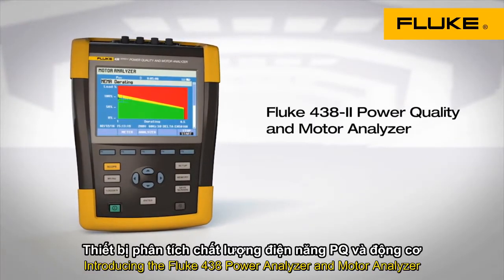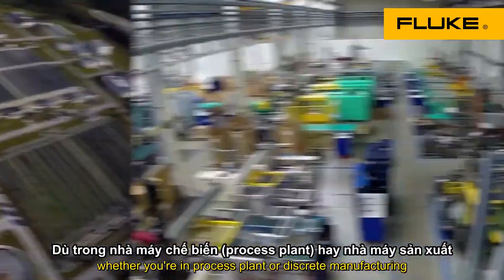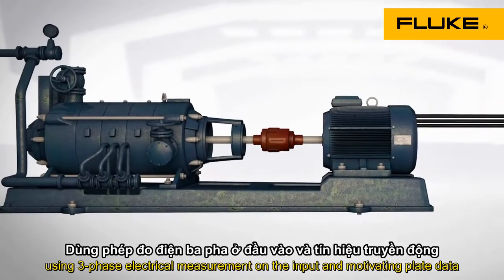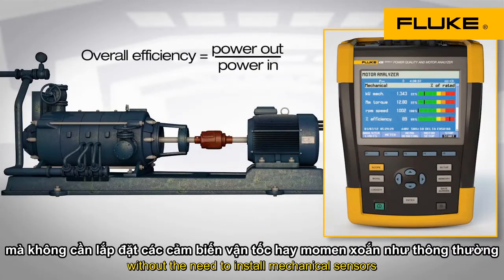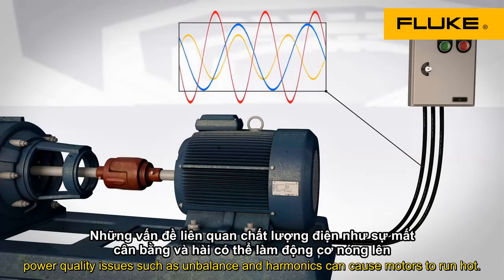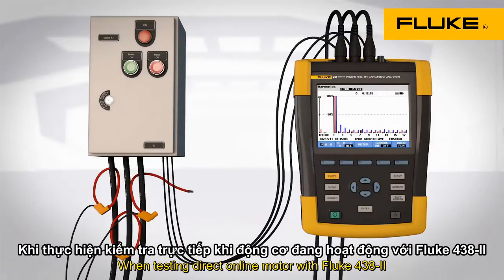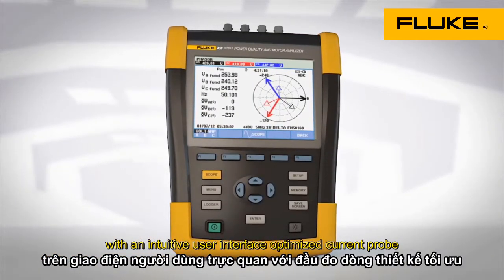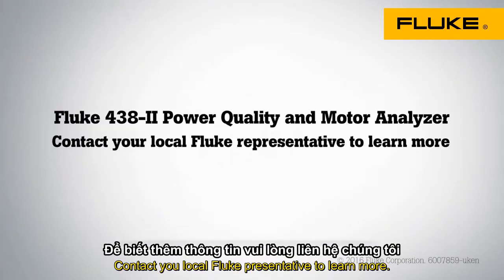Thiết bị kiểm tra chất lượng điện năng và hiệu suất động cơ FLUKE 438 II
Thiết bị kiểm tra chất lượng điện năng và động cơ Fluke 438 II có thể giúp bạn phát hiện các vấn đề về chất lượng điện năng như sự mất cân bằng điện năng, sóng hài,... dẫn đến sự giảm tuổi thọ động cơ điện và các sự cố làm gián đoạn sản xuất. Hãy cùng tìm hiểu nguyên lý hoạt động của Fluke 438 II qua video này nhé